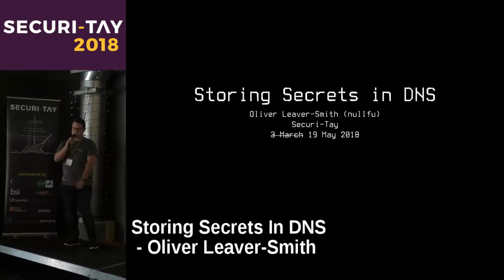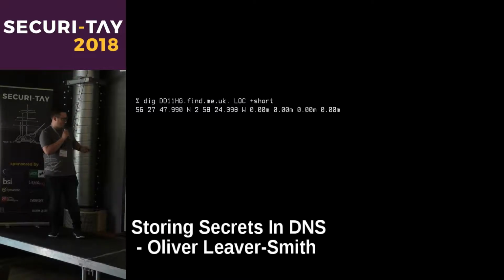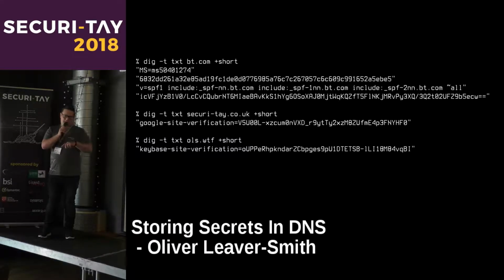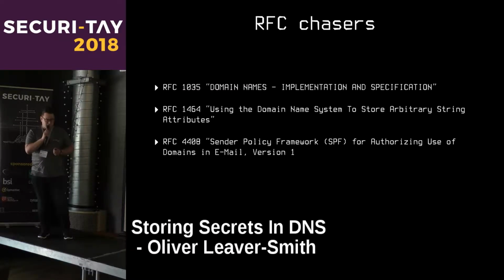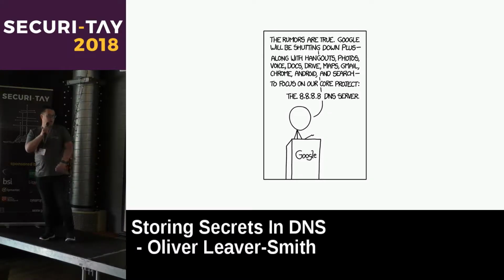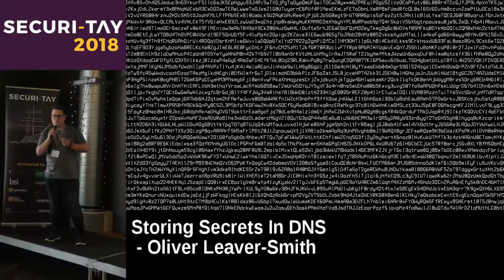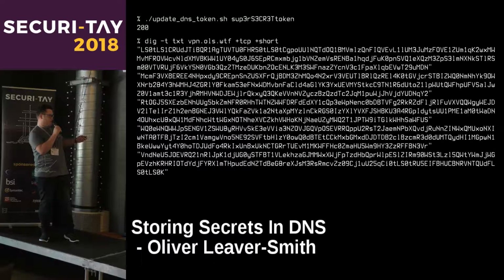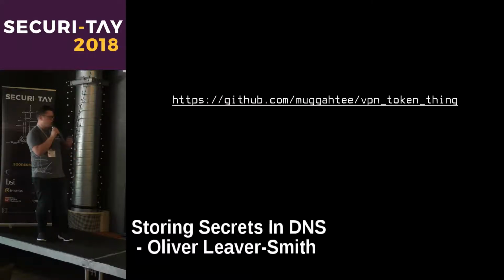Lightning Talk: Storing Secrets in DNS - Oliver Leaver-Smith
DNS is great. DNS TXT records are greater. A quick run through of how I manage my VPN tokens using DNS and some bash hackery.